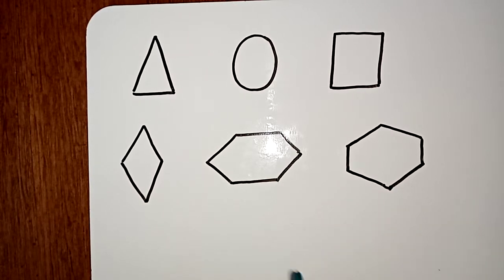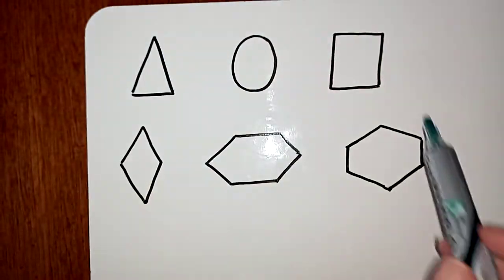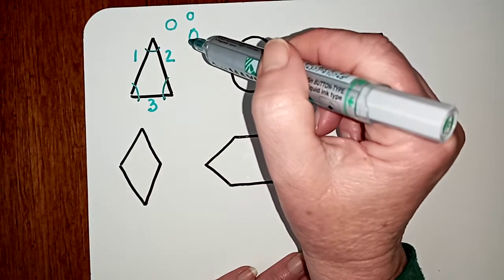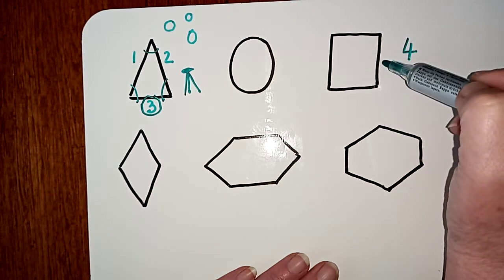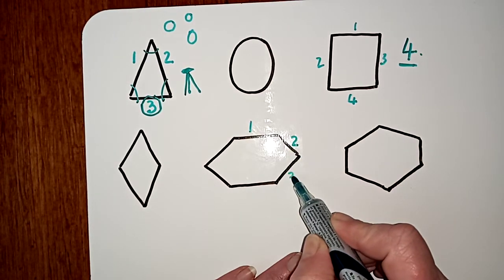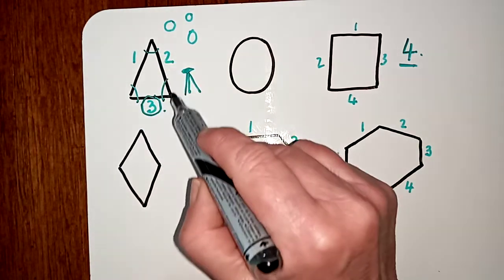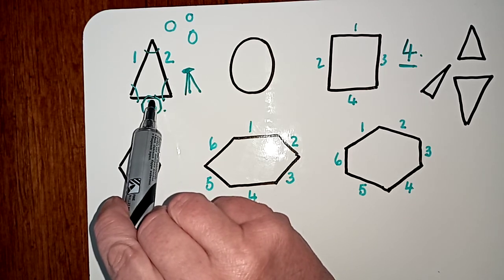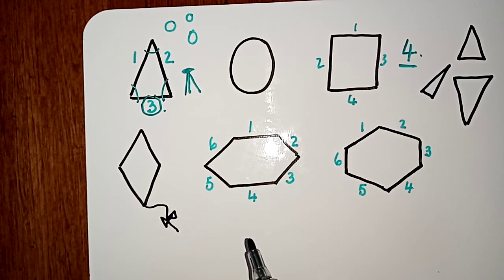Grade 1 Mathematics 2D Shapes Monday Week 8